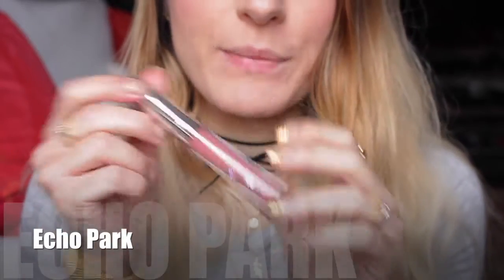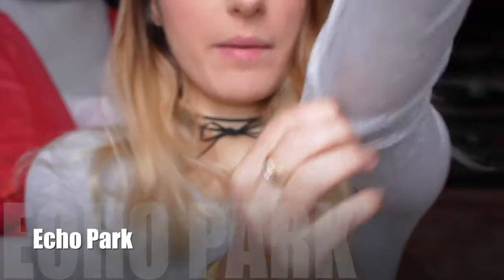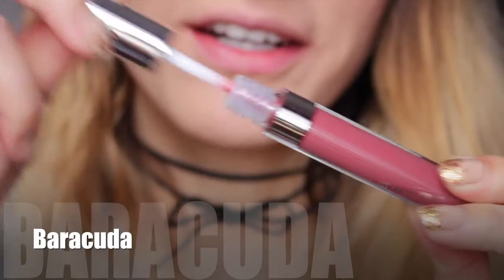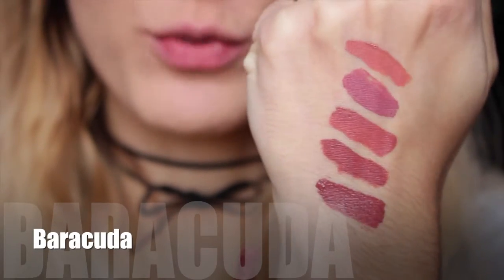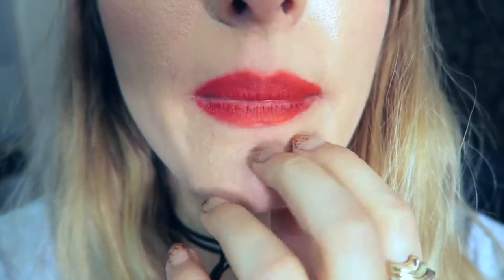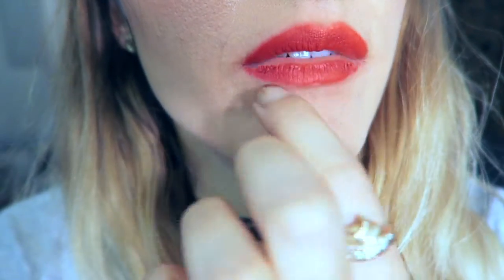ColourPop Ultra SATIN Liquid Lipsticks SWATCHES, Colourpop Ultra Satin Review and Lip Swatches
In today's video I swatch and review the colourpop cosmetics ultra satin liquid lipsticks. I swatch the ultra satin liquid lipsticks in the colors Echo Park, Dopey, Calypso, Frick n Frack, Baracuda, Femme, and London Fog. This is my Colourpop cosmetics ultra satin review and lip swatches video! Watch to find out more and how these feel on my lips and how long they last!

(to win Colourpop Cosmetic’s Ultra Satin Liquid Lipstick in “Calypso”)

Giveaway ends November 16, 2016 @ 5pm EST. Winner will be contacted through the comments section of this video. OPEN INTERNATIONALLY!

Winner is: Doodlemered

SAVINGS & INVITE LINKS:
➜ERIN CONDREN: Get $10 off your purchase of an Erin Condren planner! or anything else on the site when you sign up with this link!
➜INKWELL: Get $10 off your first inkWELL press planner and order of $50+